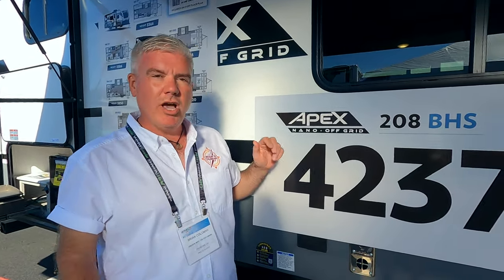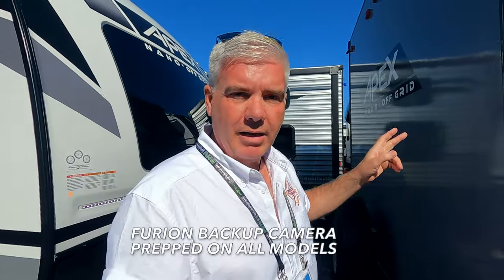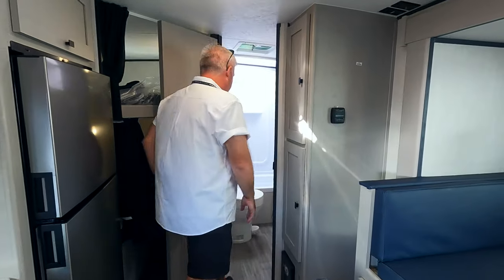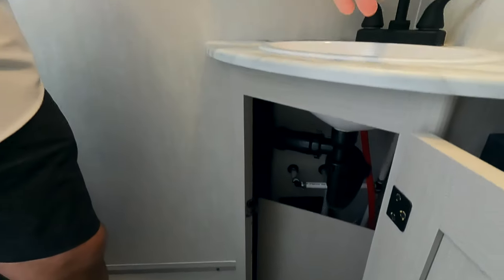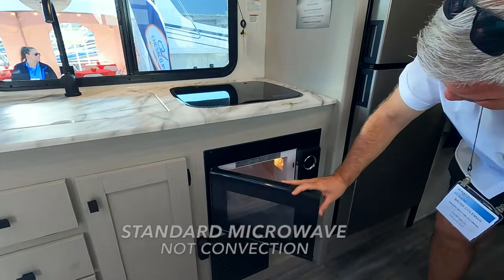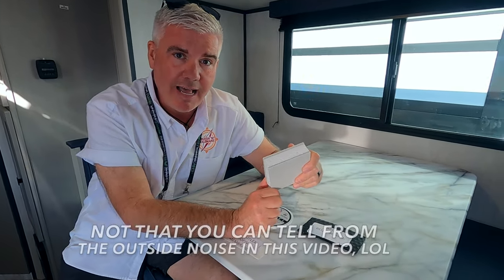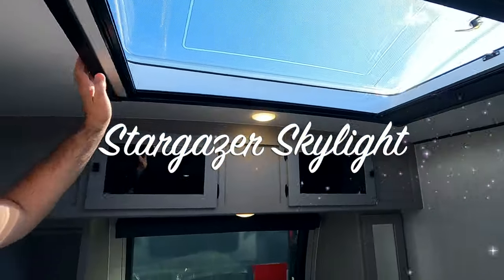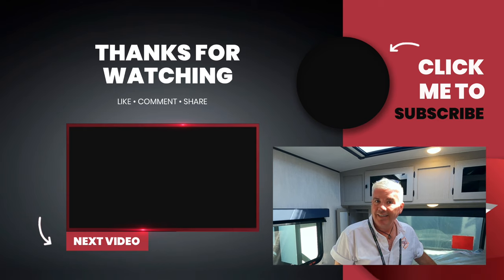2024 Coachmen Apex Nano 208 BHS RV Tour | Travel Trailer with Outstanding Stargazer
Episode 201:
ℹ️ The stunning @CoachmenRVs Apex 208BHS travel trailer features double over double bunk beds, perfect for families or groups of friends. Enjoy a view of the night sky with the enormous Stargazer skylight, and sleep comfortably on the queen-size Murphy bed.

But that's not all - this RV is equipped with 200 watts of solar power and a 30 amp charge controller, allowing you to stay off the grid for longer periods of time. And when it's time to cook up a delicious meal, head outside to the convenient outdoor kitchen complete with a cast iron griddle.

Join us as we take you through all the incredible features of the Coachmen Apex 208BHS, and see why it's the perfect choice for your next adventure!

🅰️ Brian and Michelle Coleman are brand ambassadors for Coachmen Apex, however, Coachmen does not control the content of our videos.

🥾 Our favorite hiking gear

📺 Do you want to grow your YouTube channel?

🎼 “Take an Adventure” theme song written by Chelley Seibert

Drive By - Laurence Lee Murphy, Mountain Spring High - Gabriel Lewis

📸 All photos and videos are taken on an iPhone 12 Pro Max, 13 Pro Max, or GoPro Hero 9 Black with Mic Mod.